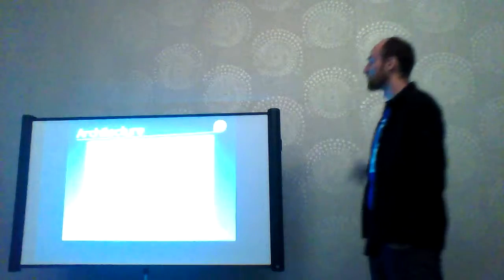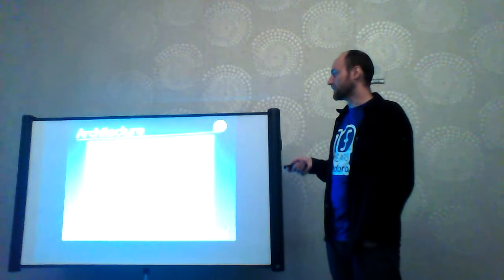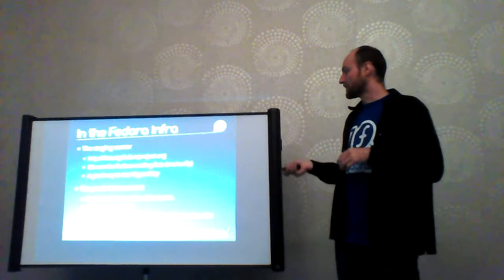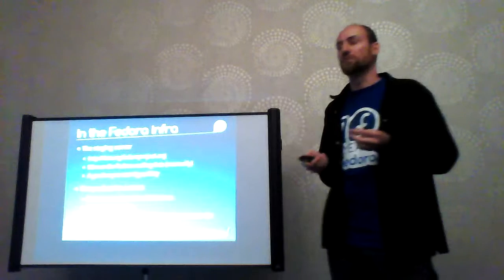Flock 2015 - HyperKitty, our new mailing-lists interface - Aurelien Bompard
The mailing-lists have always been heavily used across the Fedora Project, but haven't seen a lot of changes since the beginning of Fedora. During that time, web usage has skyrocketed and forum software is very common, being now the type of UI that most users prefer. But other contributors, developers and some users, like mailing-lists better. We don't want to choose between those UIs, we want both, and we want people talking to each other. Mailman, the piece of software that powers our lists, has just been updated to a brand new release. Its new architecture allowed us to contribute a modern and powerful web UI that bridges the gap between those two forms of communication. In this talk you'll learn: - how HyperKitty is deployed and used in the Fedora Infrastructure, - how you can use it to be more efficient and get more meta-information when using the Fedora communication channels - which new features are coming to HyperKitty - how you can hack on it and help the whole project communicate better